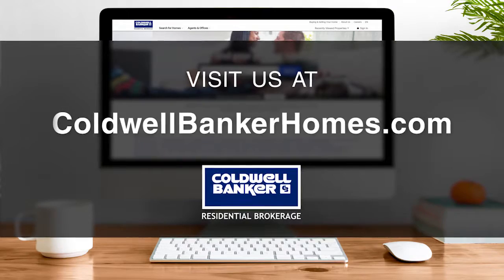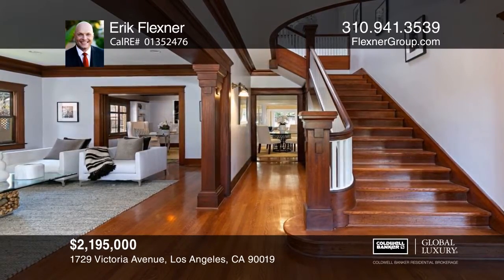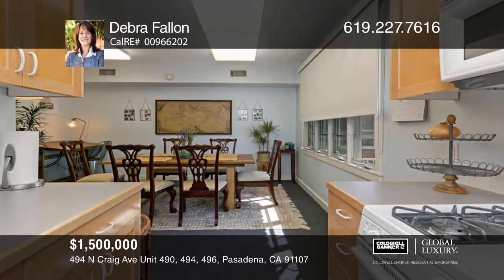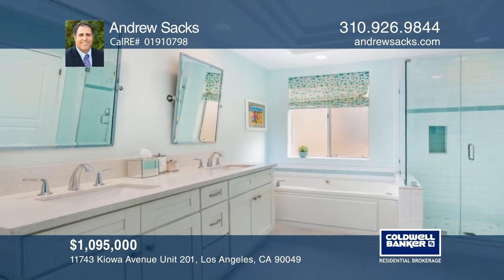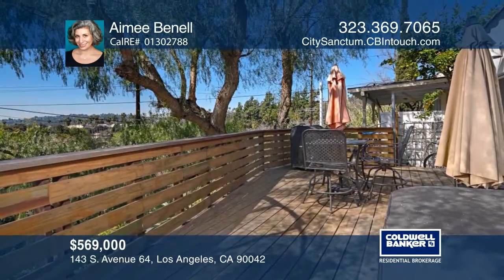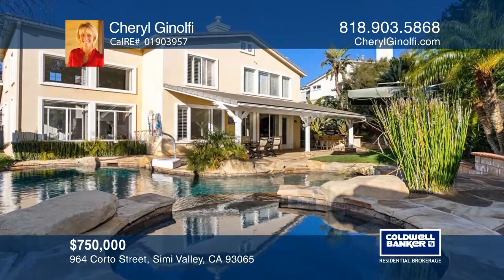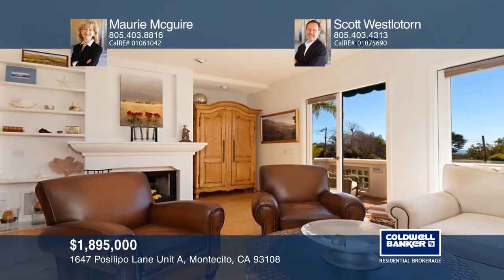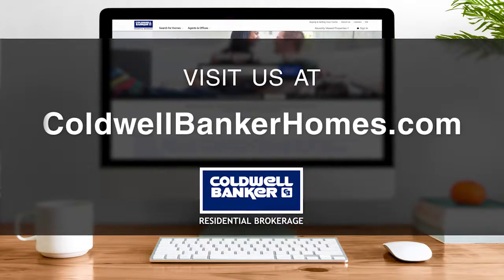At Home in Southern California - Greater LA 4-6-19